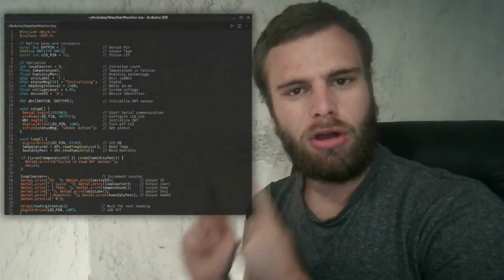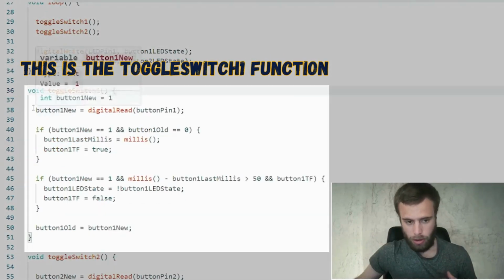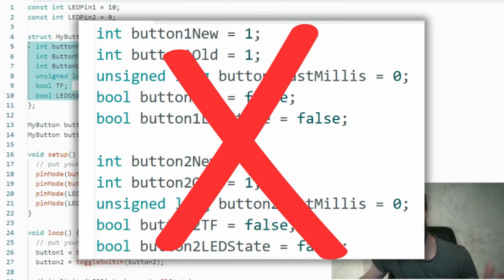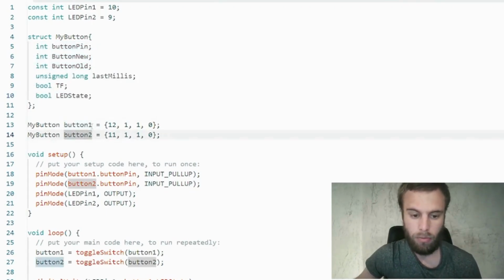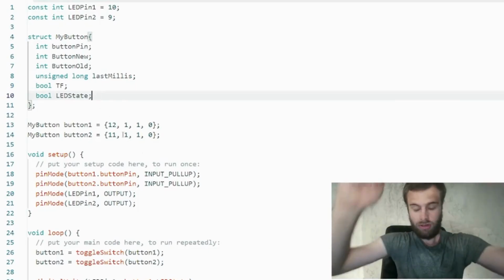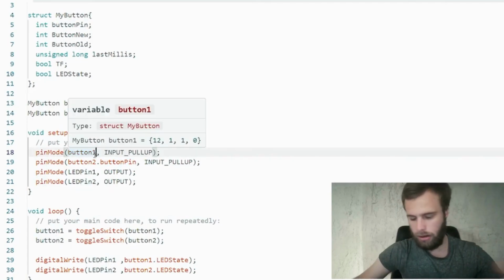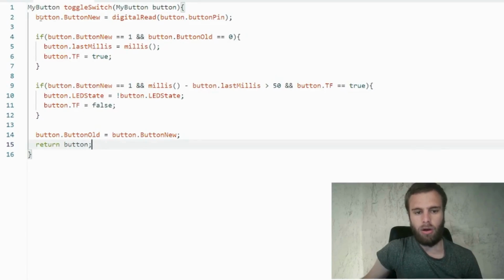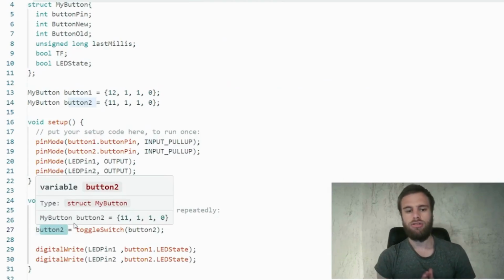Write Cleaner Arduino Code with Structs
Learn how to use structs in Arduino to write cleaner, more organized, and easier-to-maintain code. If you're tired of creating lots of separate variables, structs are a simple C++ feature that lets you group related data together, making your Arduino sketches much easier to read and expand.

In this Arduino tutorial, I'll explain what structs are, how they work, how to create them, and how to access the variables inside them with practical examples you can use in your own projects.